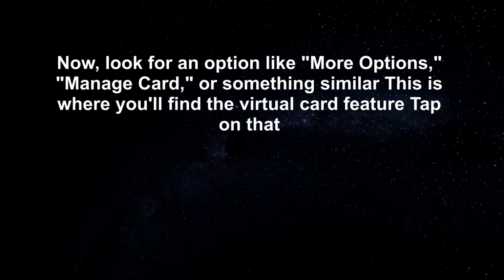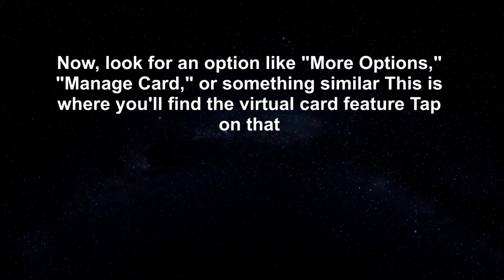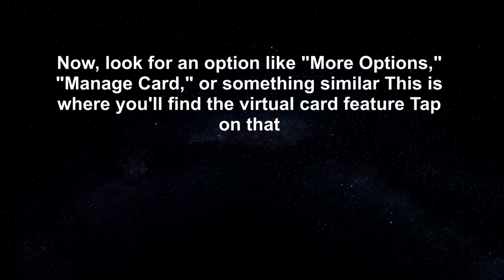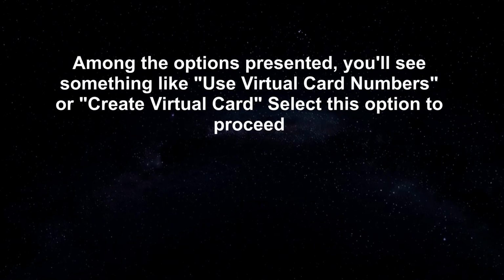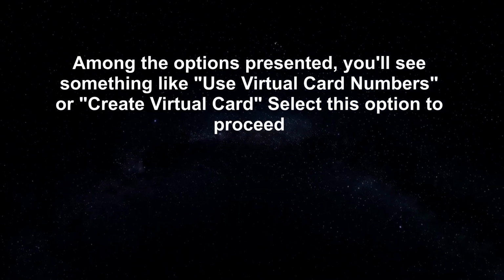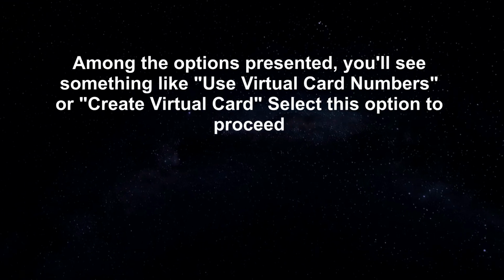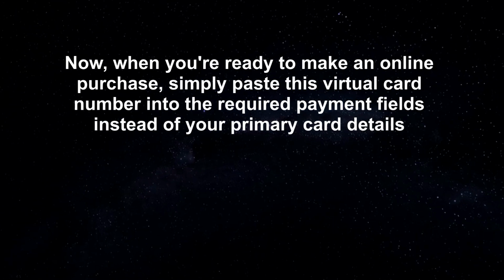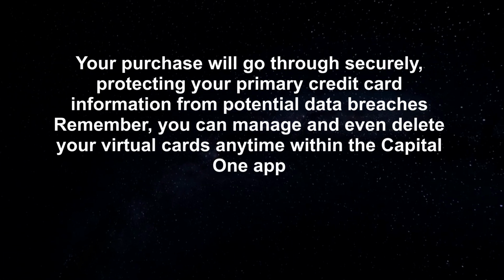How To Use Capital One Virtual Card On Iphone - AshleyHowTo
How To Use Capital One Virtual Card On Iphone details the steps to generate and use a Capital One virtual card on your iPhone, providing a secure way to make online purchases without exposing your primary credit card information and enhancing protection against fraud OnlineSecurity MobilePayments.

00:00 Intro
00:08 Open the Capital One Mobile App
00:16 Log in to Your Capital One Account
00:27 Navigate to Your Primary Credit Card
00:36 Access "More Options" or "Manage Card"
00:46 Select "Use Virtual Card Numbers"
00:53 Generate a New Virtual Card Number
01:01 Virtual Card Details Explained
01:14 Copy the Virtual Card Number
01:22 Use Virtual Card Number for Online Purchase